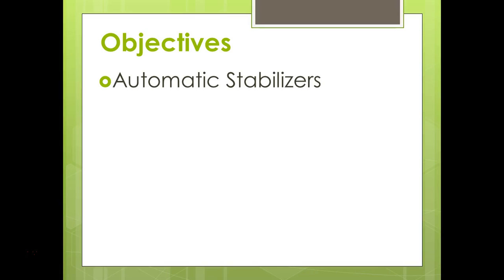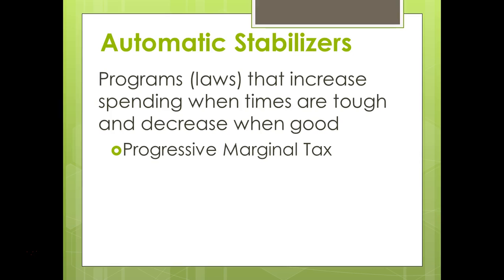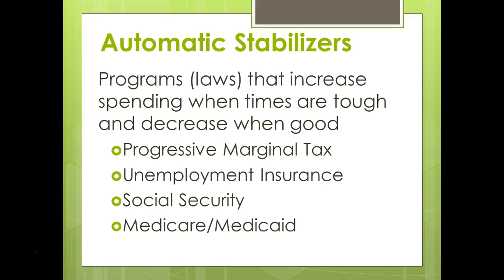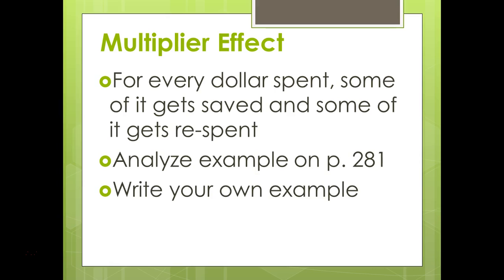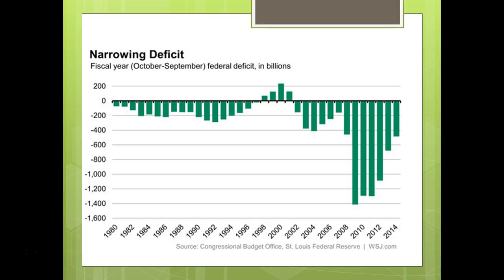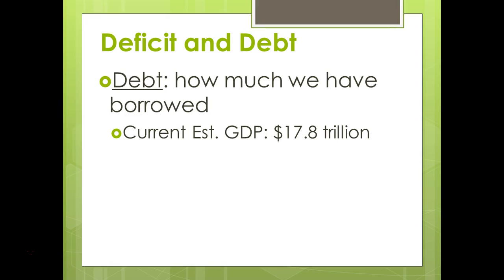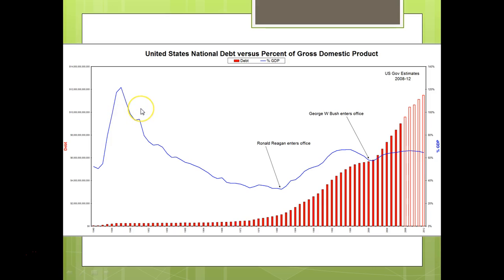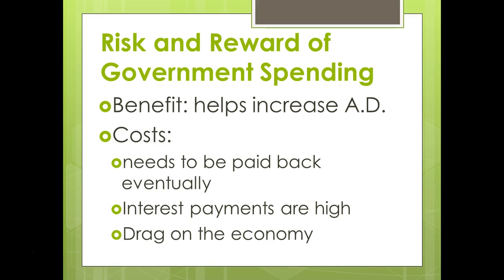Fiscal and Monetary Policy Lecture 1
This lecture covers Automatic Stabilizers, the Multiplier Effect, and Deficit and Debt